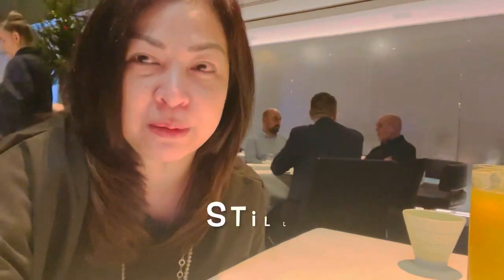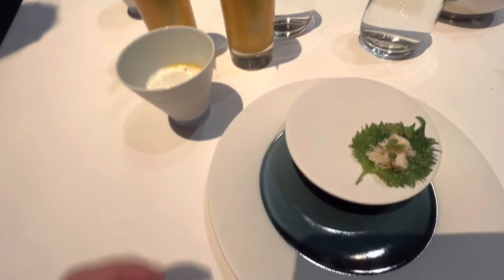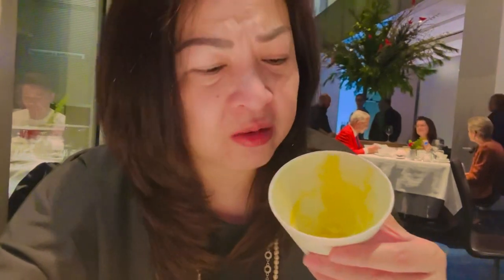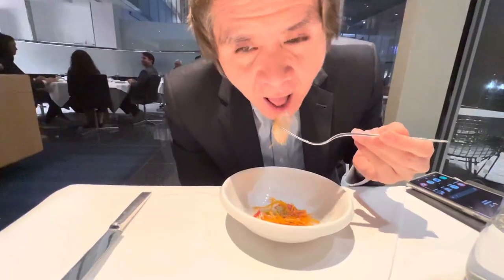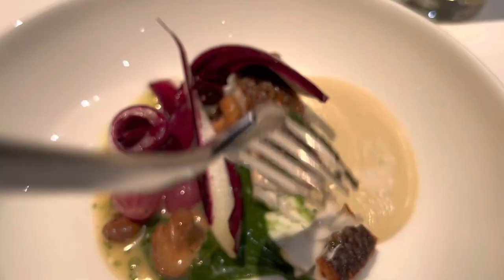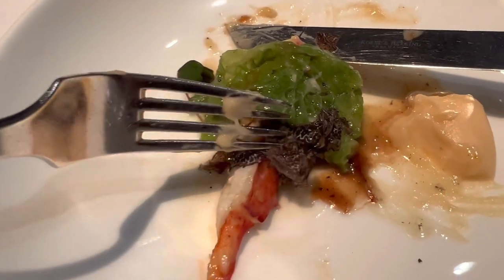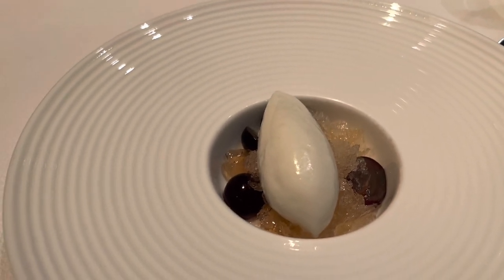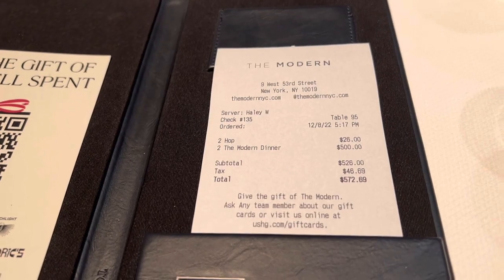The Modern, Michelin 2-star, 3-star review New York Times & 4 James Beard award. Is it Worth It?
Dinner date cost s an average of $700 at The Modern in Museum of Modern Art. Is it worth it?